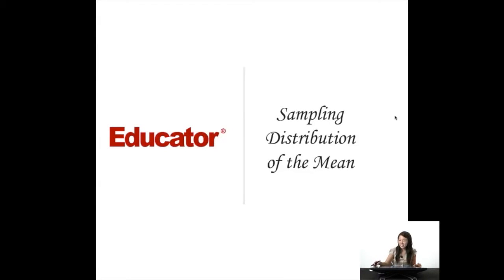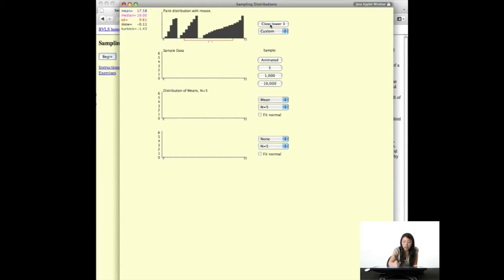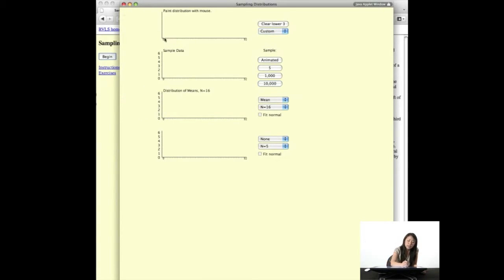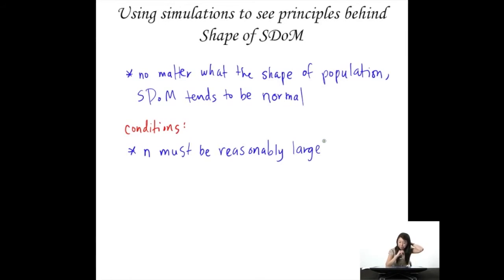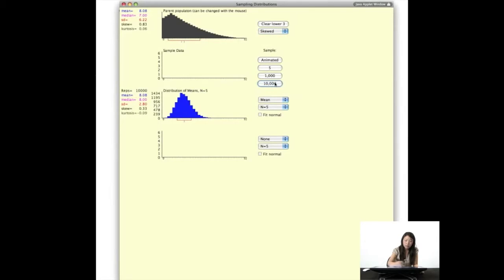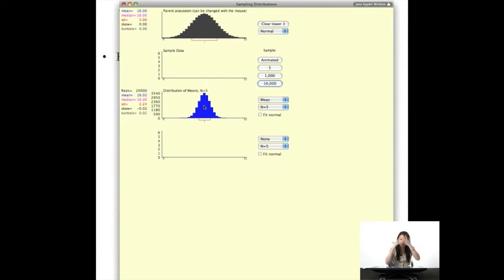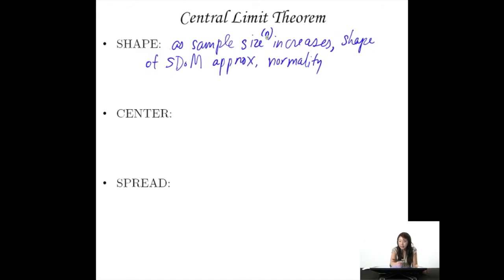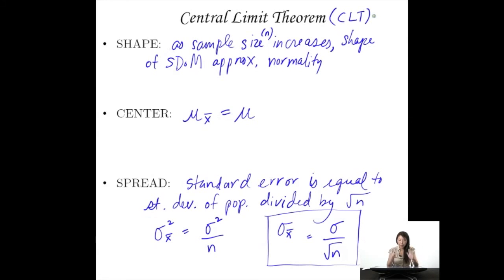Sampling Distribution of the Mean (SDoM) and Central Limit Theorem (CLT) (9-2-1)